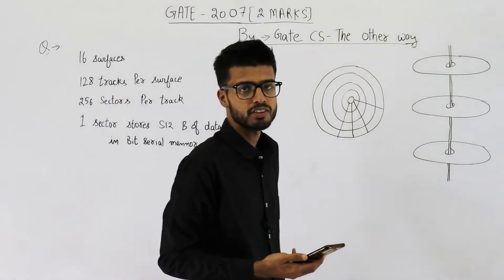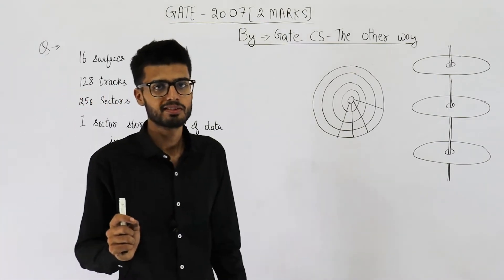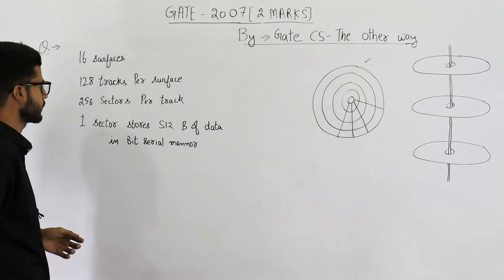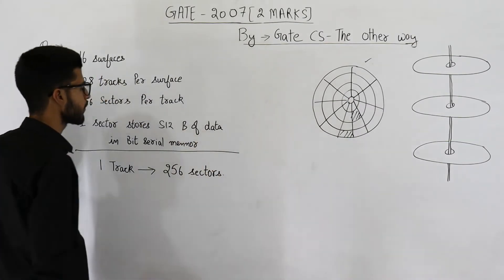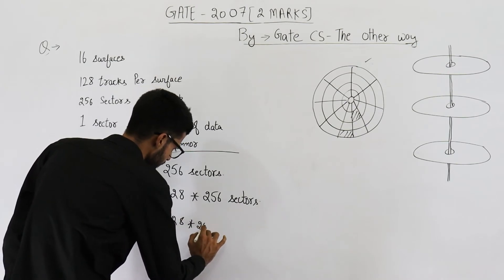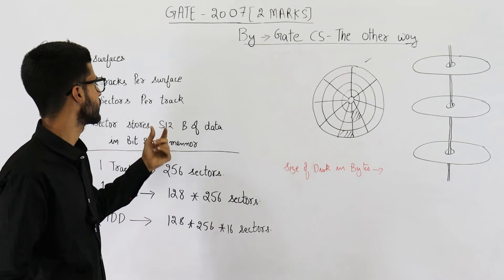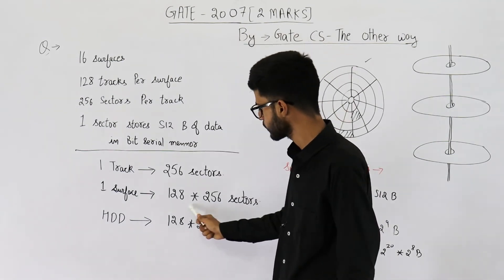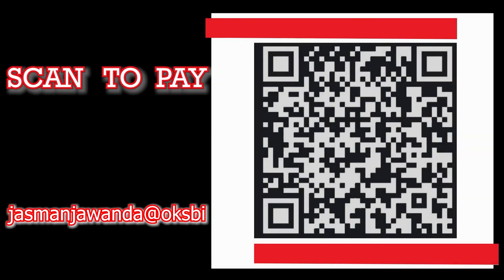Gate 2007 pyq CAO | Consider a disk pack with 16 surfaces, 128 tracks per surface and 256 sectors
Consider a disk pack with 16 surfaces, 128 tracks per surface and 256 sectors per track. 512 bytes of data are stored in a bit serial manner in a sector. The capacity of the disk pack and the number of bits required to specify a particular sector in the disk are respectively:
(A) 256 Mbyte, 19 bits
(B) 256 Mbyte, 28 bits
(D) 64 Gbyte, 28 bit